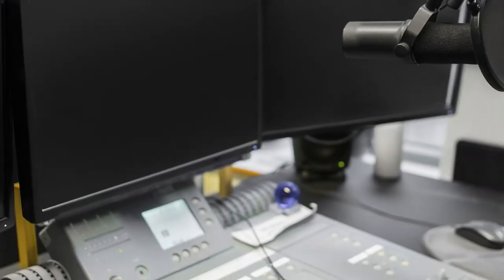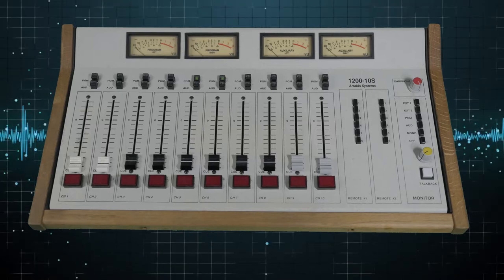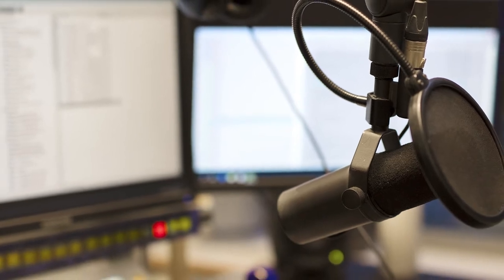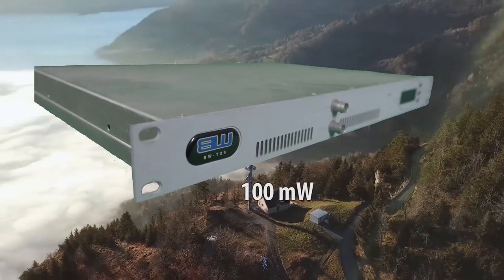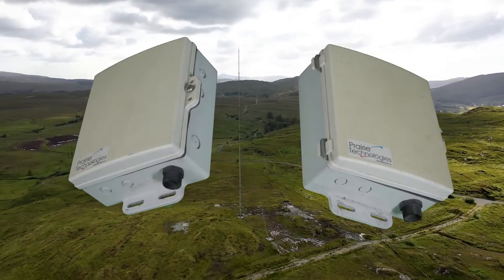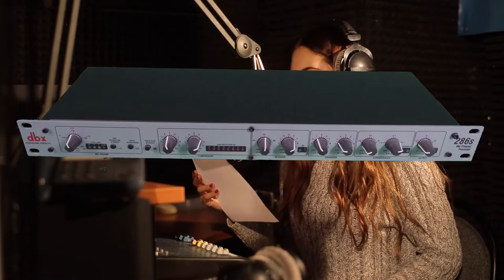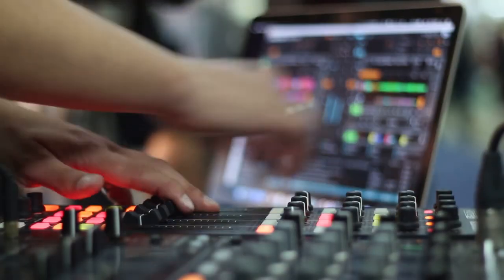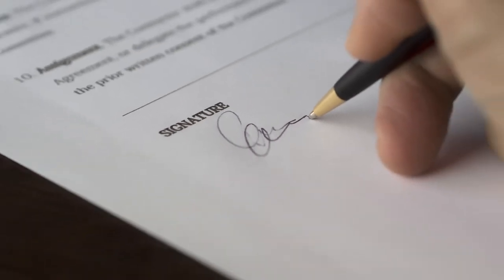How To Build A Radio Station. Equipment and how it works. Short Version of how to build your own.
Want to build your own radio station? Then check this video out. I will share what equipment is used and how it all goes together. How to build a radio station, quick overview of how it all goes together.

In this video, we'll be going over the different equipment that you'll need to build your own radio station, and how it works. We'll also look at how to build your own radio station, from start to finish. This is all about licensed FM radio stations but hobby or pirate radio stations often work on the same principles. The main difference is that pirate broadcasters operate without a broadcast license while professional broadcasters work within their license agreement. Pirate radio transmitters are simple FM broadcast transmitters that operate without a license.

If you're interested in building your own radio station, then this video is for you! We'll go over the different pieces of equipment that you'll need, as well as how to put them all together. This video is a great way to learn how to build your own radio station, and start broadcasting your own music to the world!